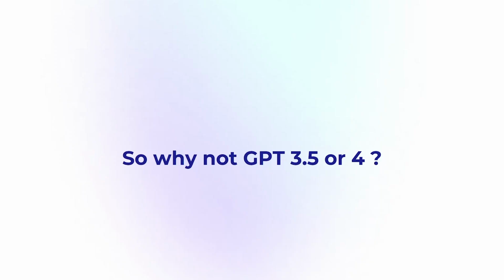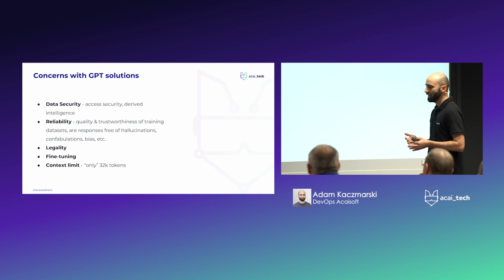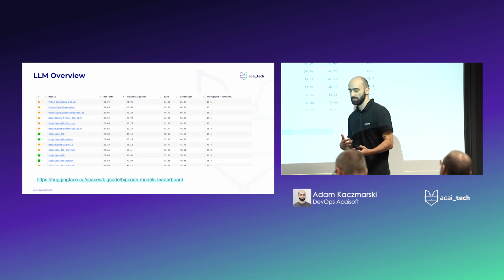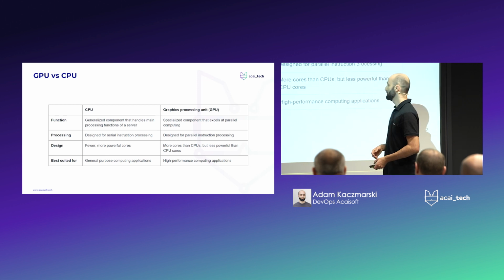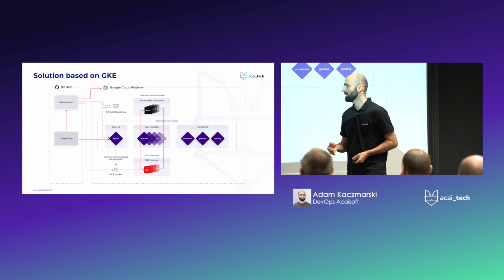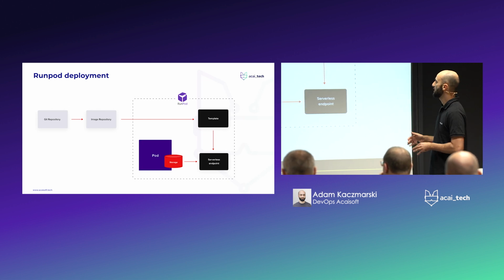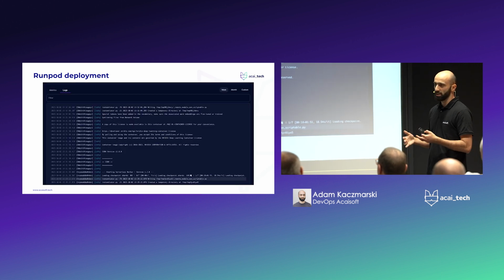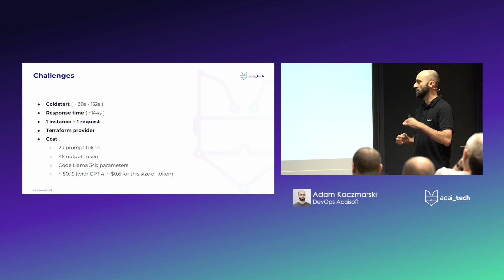How to run Code Llama on serverless infrastructure with Runpod? | acai_tech night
A quick analysis of the benefits of running a self-hosted model and how it compares with OpenAI GPT 3.5 and GPT 4 versions.

Presentation from acai_tech night:
"Can AI Code? Let's explore LLM's potential"
Warsaw (Poland) on 3rd October 2023
Speaker: Adam Kaczmarski, DevOps acaisoft

🙌 We're Bringing Tech People Together